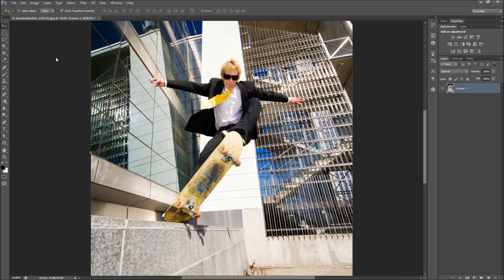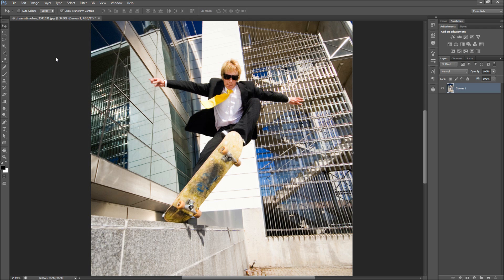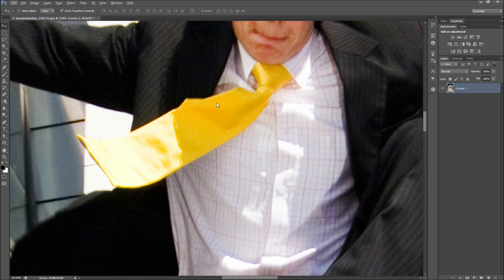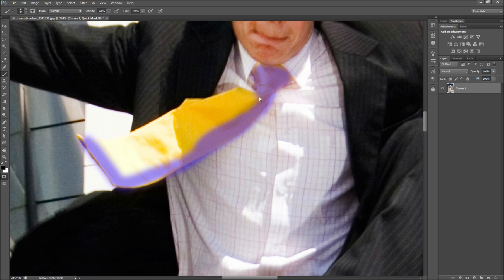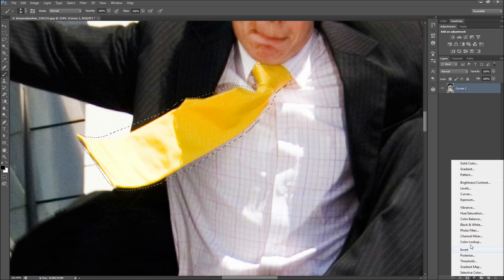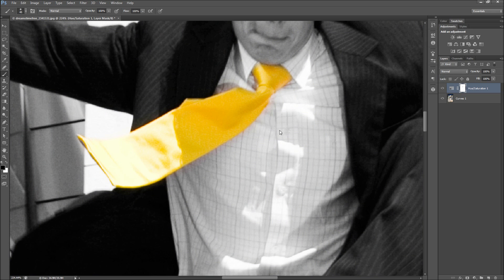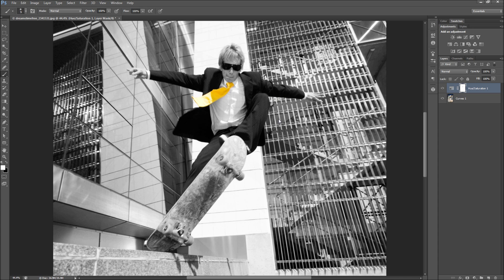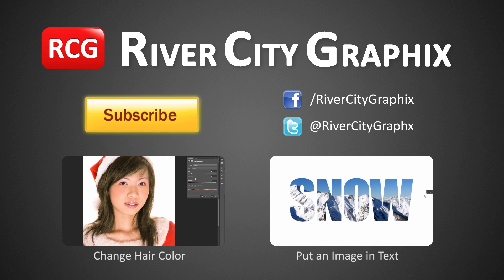60 Second Photoshop Tutorial : Single Out a Color -HD-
In this 60 second tutorial, you will learn how to single out a color in Photoshop and make the rest of the image black and white.